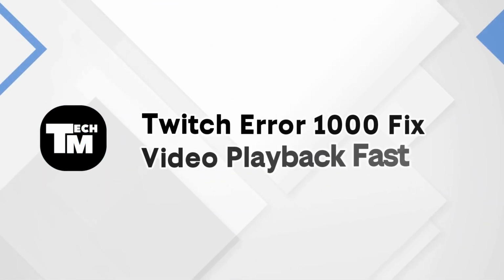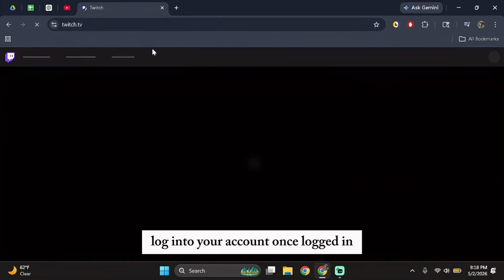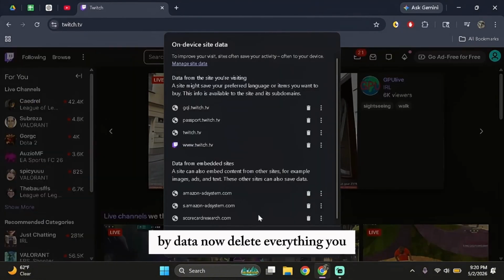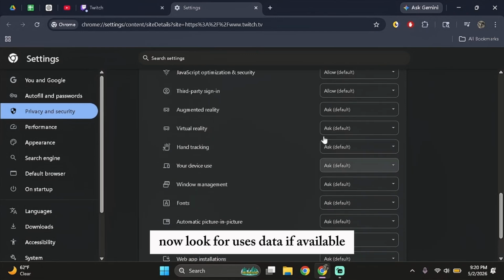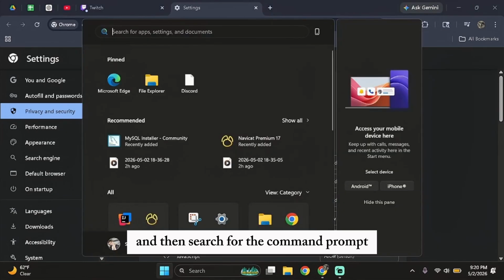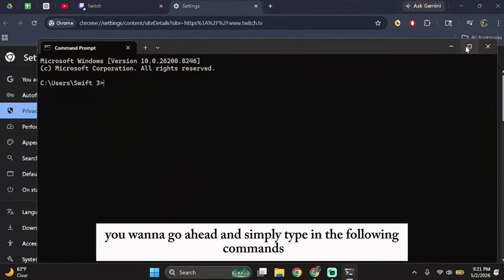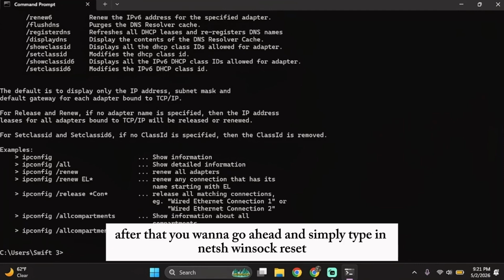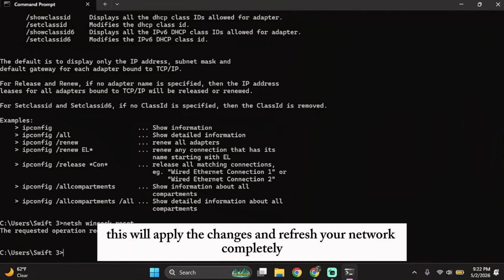How to Fix Twitch Error 1000 – Fix Video Playback FAST (2026)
Facing Twitch Error 1000 while trying to watch streams? Follow these quick fixes to solve the video playback issue.

Timestamps:
0:00 – Introduction
0:10 – Fix Twitch Error 1000

Step-by-Step Guide:

1. Check your internet connection and make sure it’s stable.
2. Switch between Wi-Fi and mobile data if needed.
3. Refresh the Twitch page or restart the app.
4. Clear your browser cache and cookies (if using browser).
5. Update the Twitch app from the App Store or Play Store.
6. Disable any VPN or ad-blocker, as they can cause playback errors.
7. Log out of your Twitch account and log back in again.
8. Try using a different browser or device to see if the issue persists.

 Note: Twitch Error 1000 is usually caused by network issues, corrupted cache, or browser/app conflicts.

That’s it! Your Twitch videos should now play without any errors.